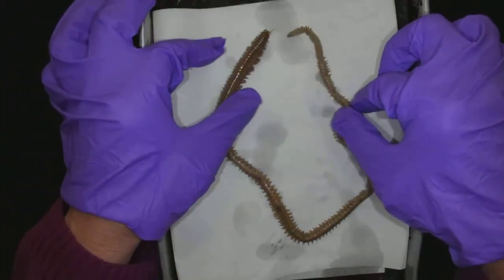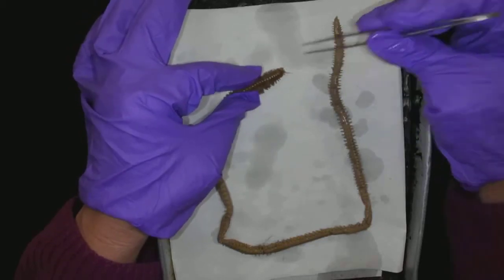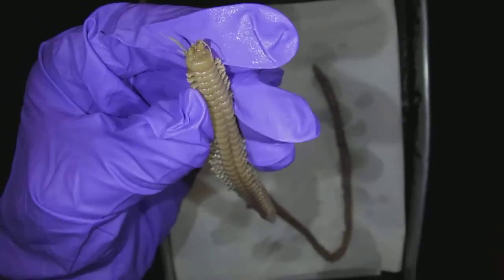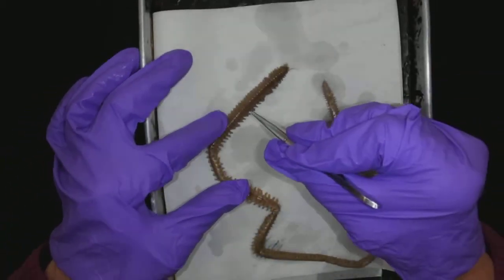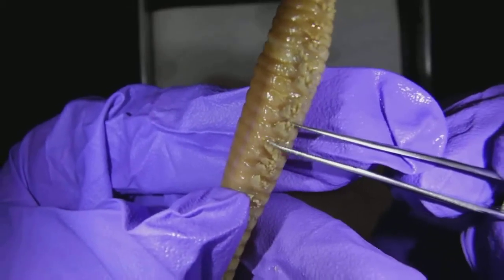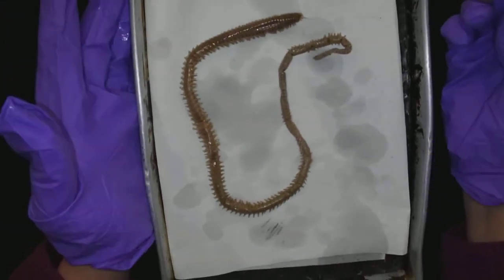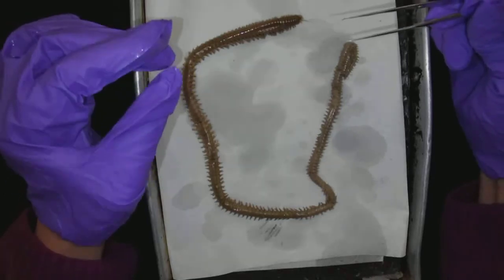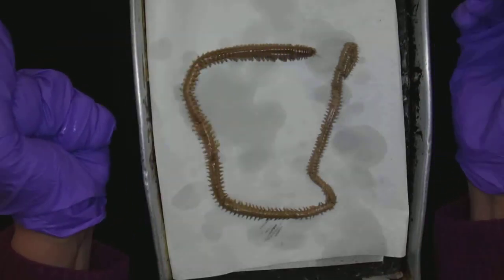Neris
Educational video showing the external anatomy of a common polychaete worm.